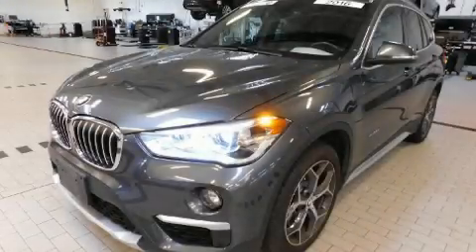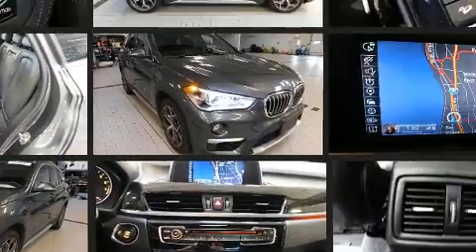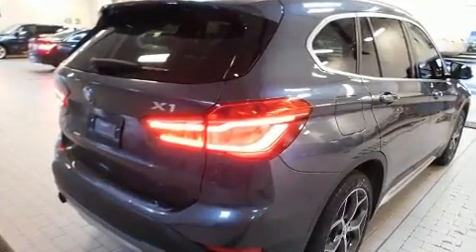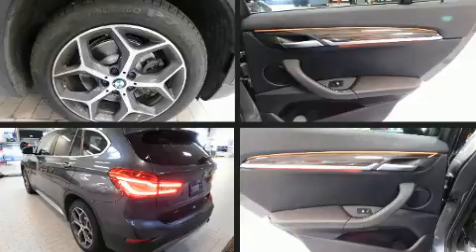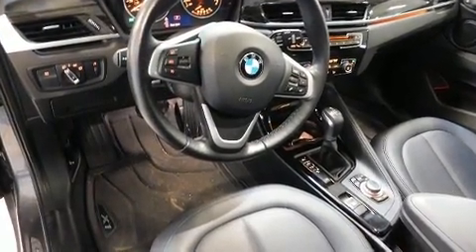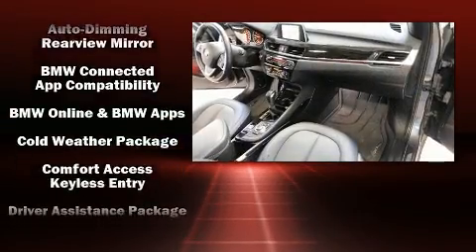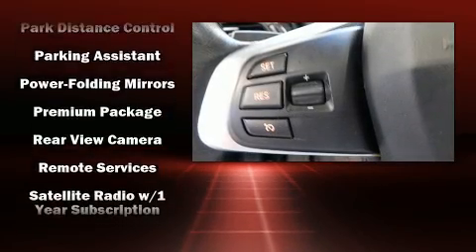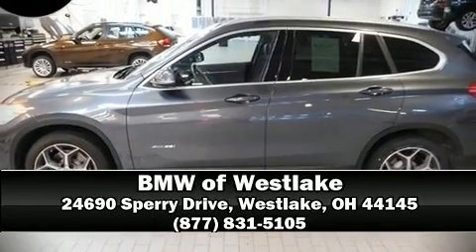2016 BMW X1 xDrive28i in Westlake, OH 44145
Load your family into the 2016 BMW X1. With just over 30,000 miles on the odometer, this 4 door sport utility vehicle prioritizes comfort, safety and convenience. It features an automatic transmission, all-wheel drive, and a 2 liter 4 cylinder engine. The engine breathes better thanks to a turbocharger, improving both performance and economy. It distinguishes itself from the competition with features such as: front and rear reading lights, variably intermittent wipers, power front seats, a trip computer, an automatic dimming rear-view mirror, heated seats, and seat memory. For drivers who enjoy the natural environment, a power moon roof allows an infusion of fresh air. BMW also prioritized safety and security with features such as: dual front impact airbags with occupant sensing airbag, head curtain airbags, traction control, brake assist, a panic alarm, an emergency communication system, and 4 wheel disc brakes with ABS. With electronic stability control supplementing mechanical systems, you'll maintain precise command of the roadway. This vehicle has achieved Certified Pre-Owned status, by passing BMW's rigorous certification process. Our sales reps are knowledgeable and professional. We'd be happy to answer any questions that you may have. We are here to help you.